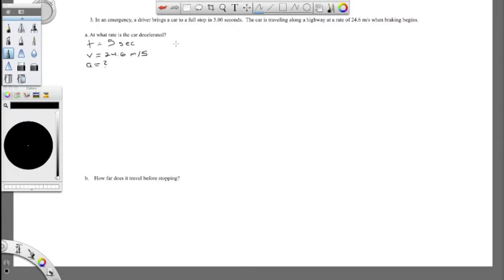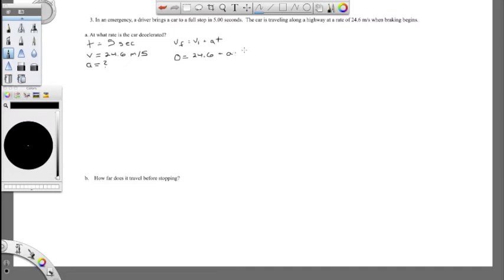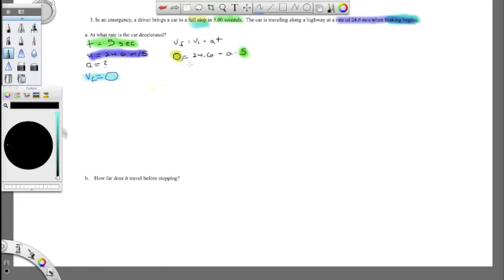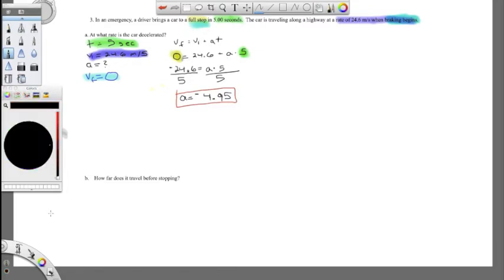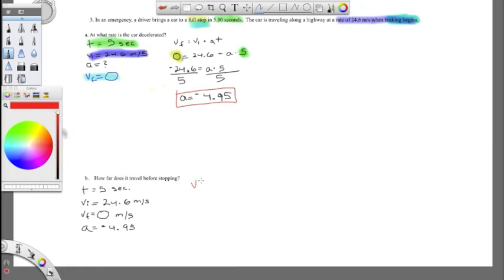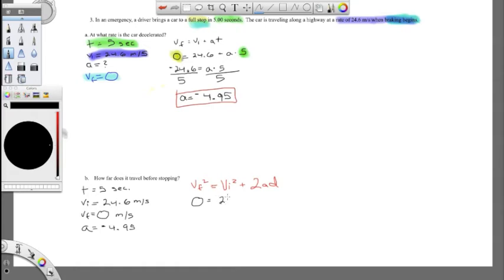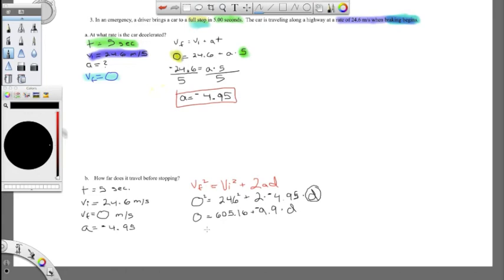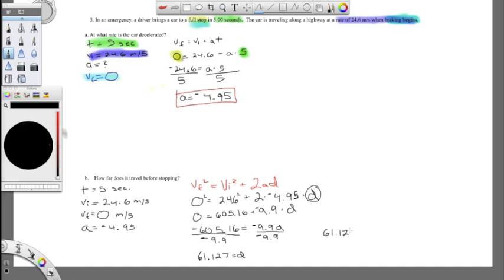Physics 1d Kinematics - David, Jake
IT IS SUPPOSED TO BE 4.92. Sorry for the calculation error

3. In an emergency, a driver brings a car to a full stop in 5.00 seconds.  The car is traveling along a highway at a rate of 24.6 m/s when braking begins.

a. At what rate is the car decelerated?
b.    How far does it travel before stopping?